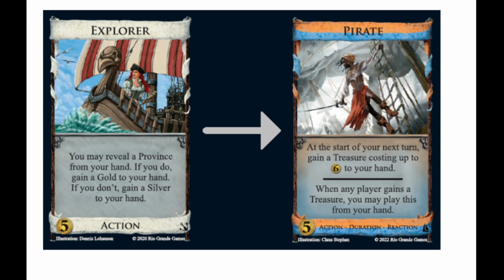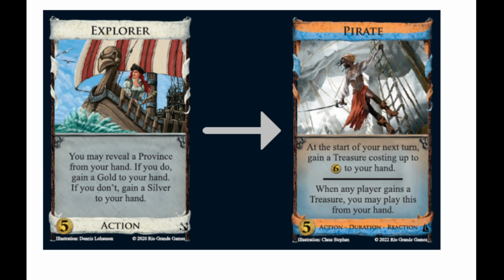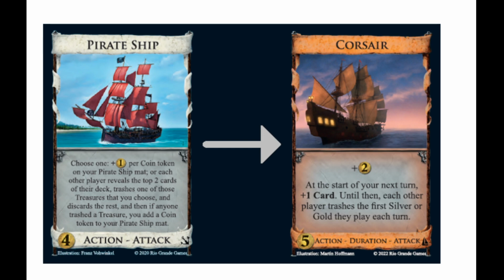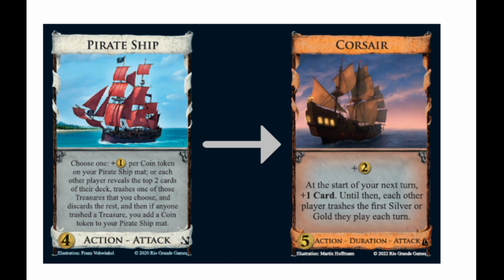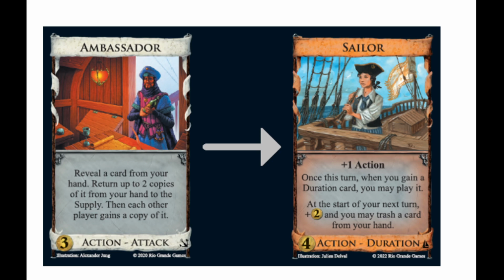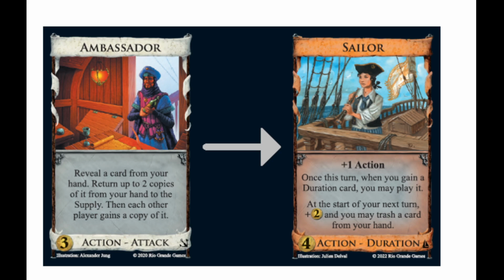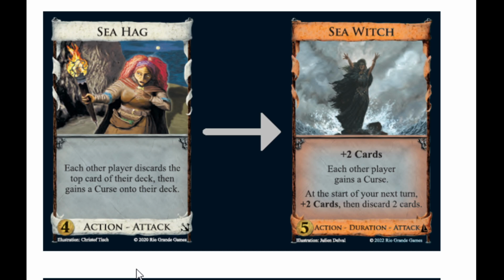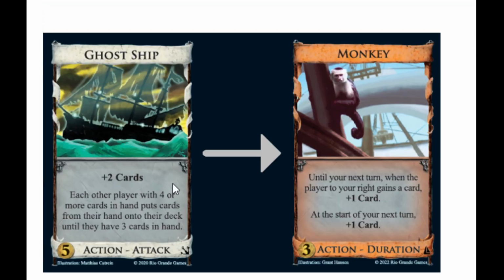Initial Reactions Seaside 2E Previews Day 3